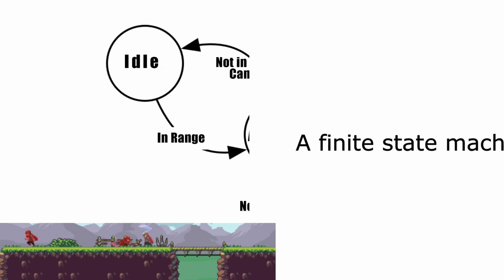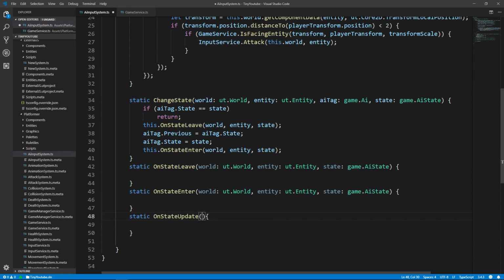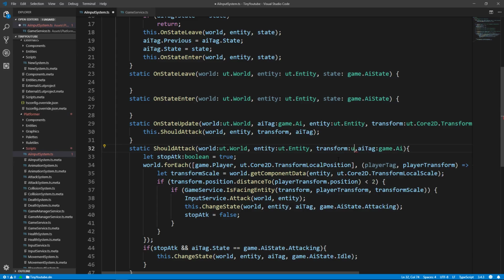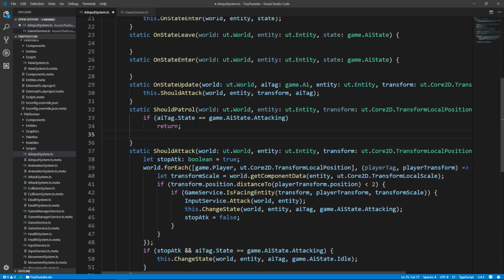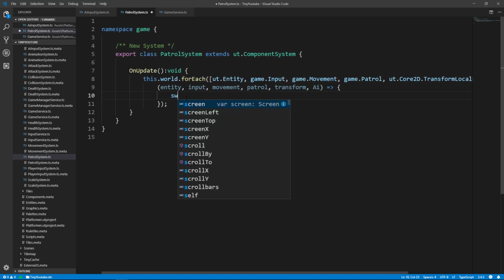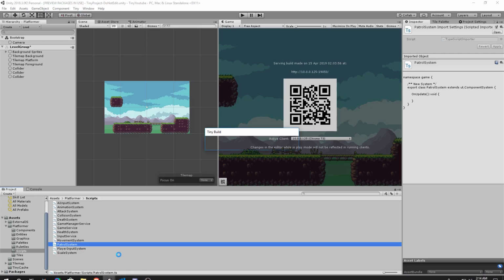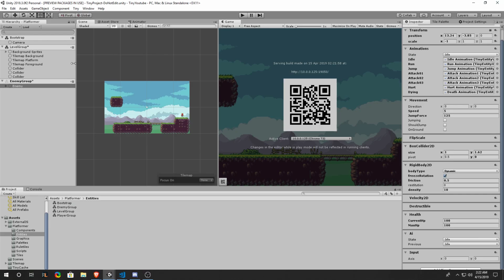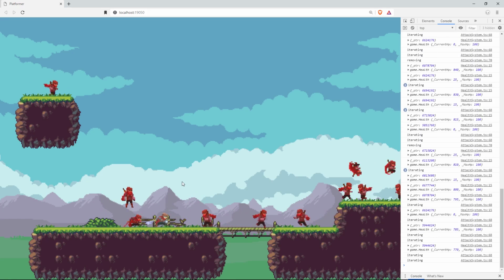Unity Tiny - AI State Machine For Combat and Patrolling | # 09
Using a Finite State machine to handle the AI of our enemy Entities!